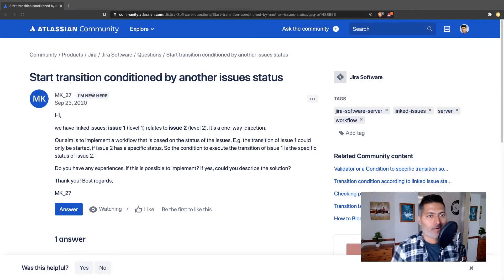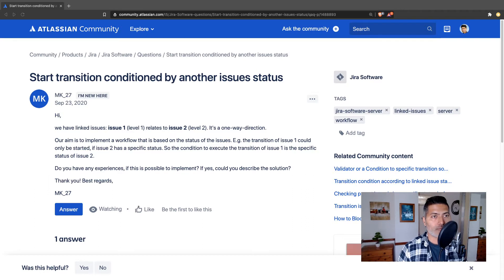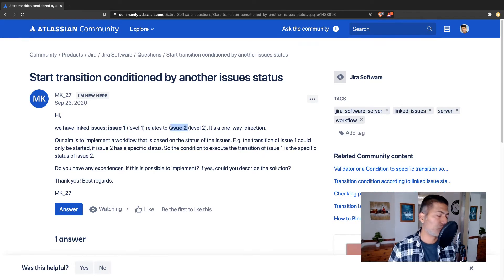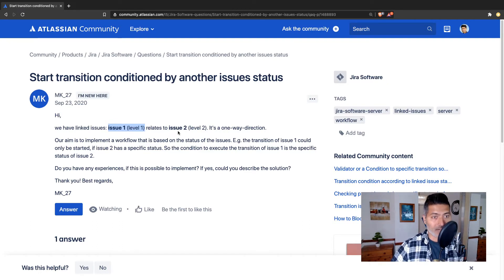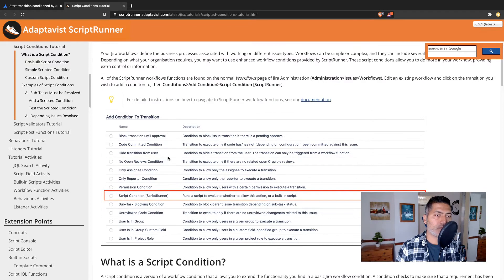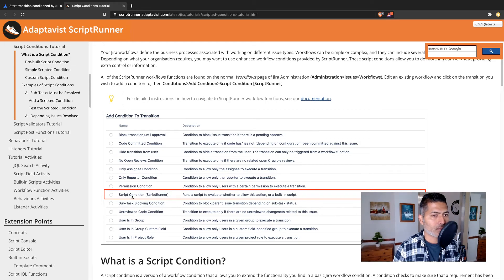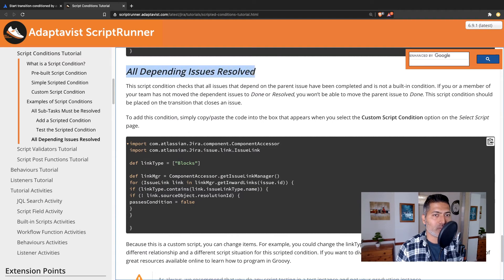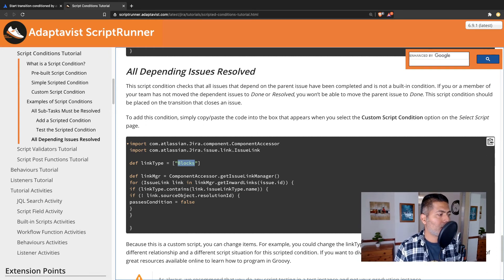ScriptRunner for Jira - Script Condition based on linked issues status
How to stop users from transitioning unless all the linked issues are closed?

1. Jira Quick Start Guide (Book)
3. Jira 7 Guide for Administrators and Developers (Video course)
4. Jira 7 Essentials (Video course)

5. Google Apps Script tutorials

Social